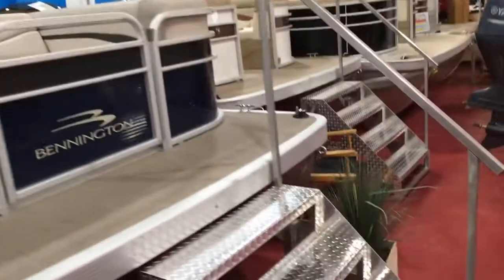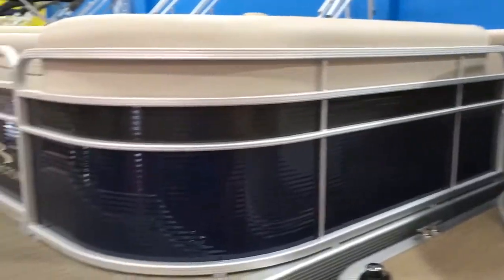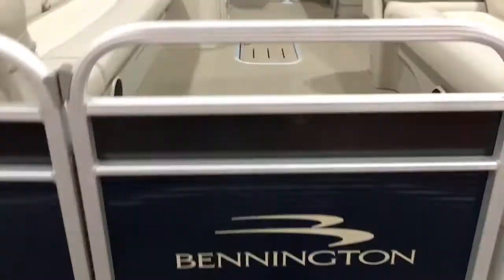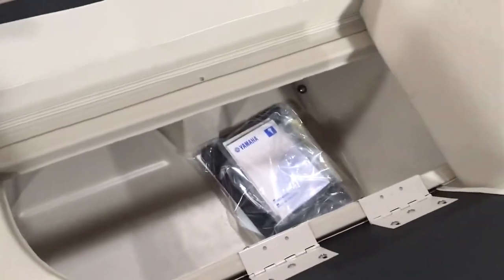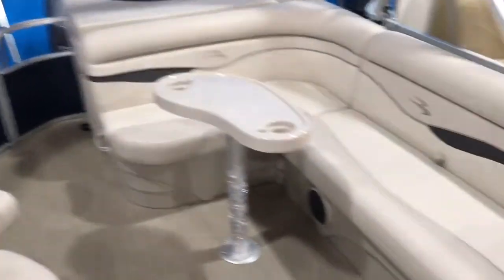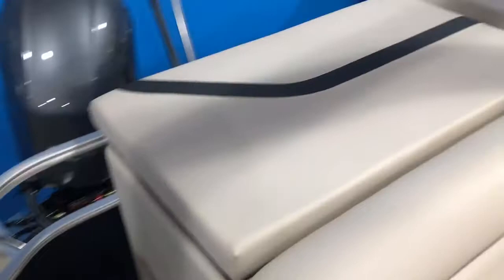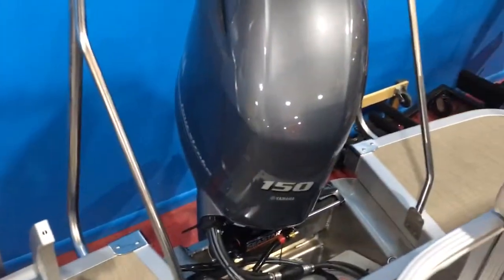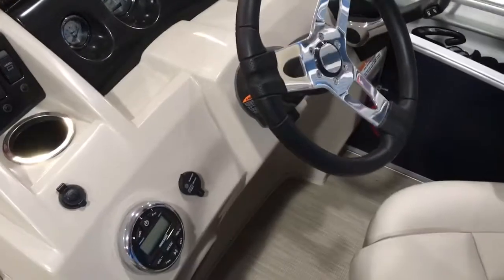2018 Bennington 22SL Triple-Toon Package w/150HP Yamaha 4stroke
Let us take you through this 2018 Bennington 22' Tri-Toon in Ocean Blue.

814-658-BOAT